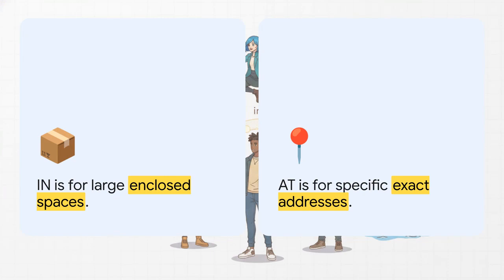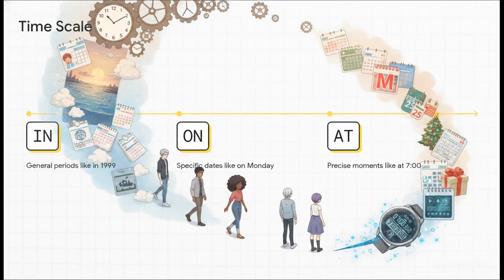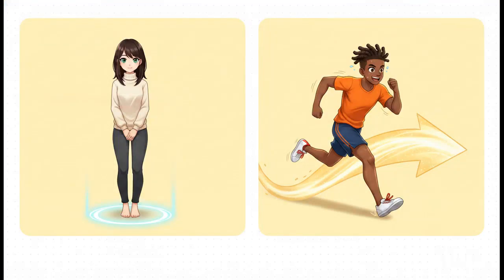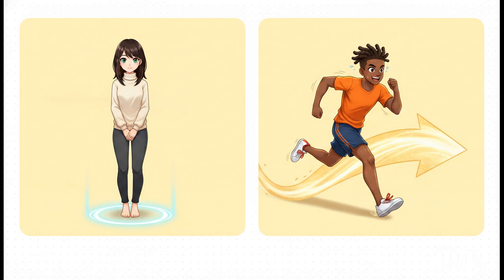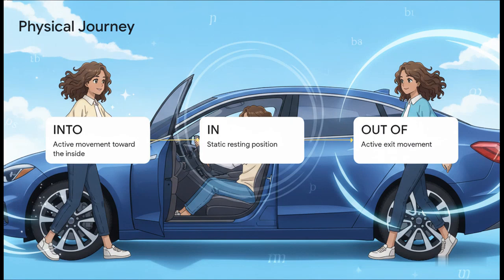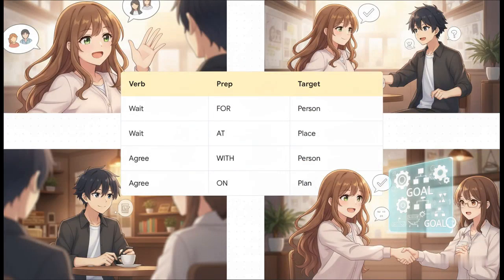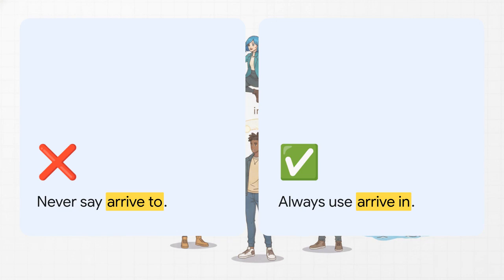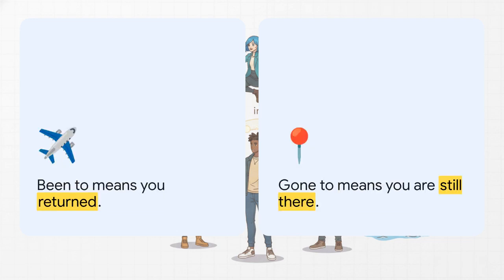Mastering Prepositions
This video  offers a comprehensive guide to mastering English prepositions, focusing on their roles in establishing time, location, and direction. The materials clarify the nuances between common words like in, on, and at, while distinguishing between static position and dynamic movement.

English prepositions